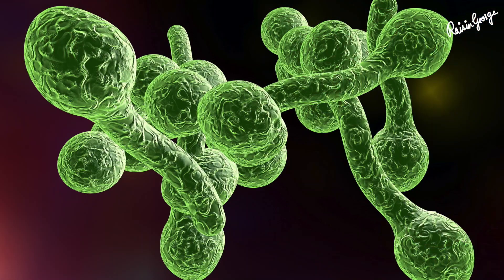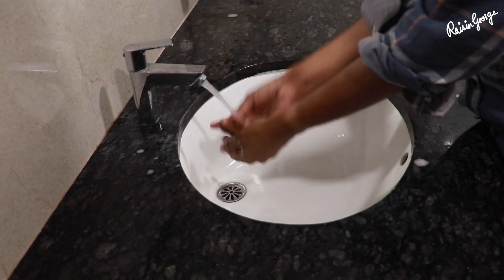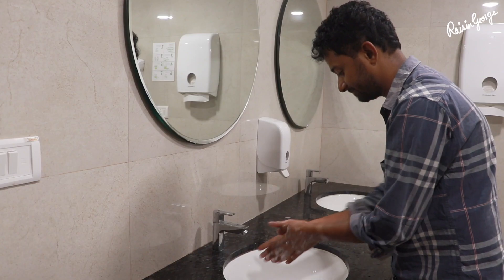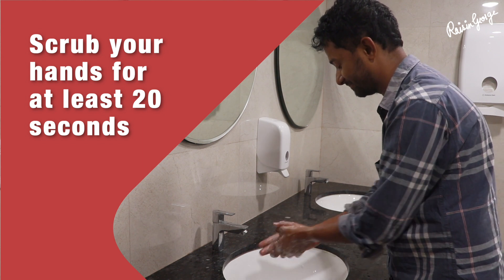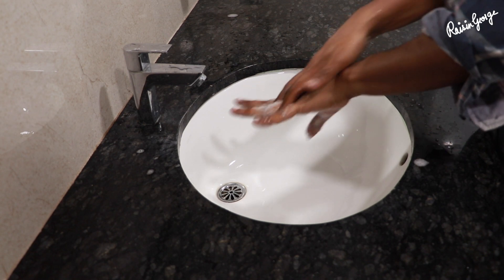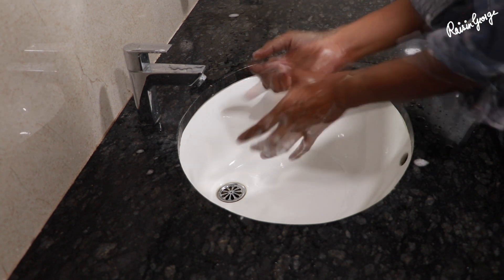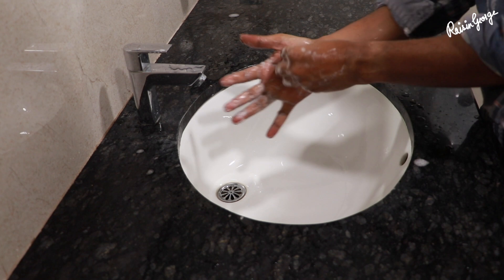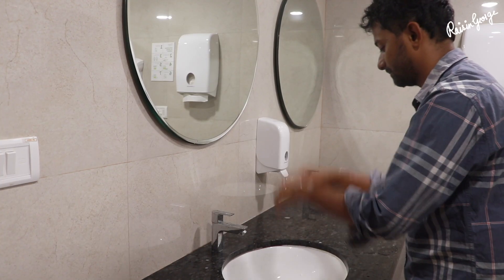How to Wash Your Hands? | Reality Shots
Handwashing is one of the best ways to protect yourself and your family from getting sick. Learn when and how you should wash your hands to stay healthy.

Wash Your Hands Often to Stay Healthy

You can help yourself and your loved ones stay healthy by washing your hands often, especially during these key times when you are likely to get and spread germs:

1. Before, during, and after preparing food
2. Before eating food
3. Before and after caring for someone at home who is sick with vomiting or diarrhea
4. Before and after treating a cut or wound
5. After using the toilet
6. After changing diapers or cleaning up a child who has used the toilet
7. After blowing your nose, coughing, or sneezing
8. After touching an animal, animal feed, or animal waste
9. After handling pet food or pet treats
10. After touching garbage

Follow these five steps every time.

1. Wet your hands with clean, running water (warm or cold), turn off the tap, and apply soap.
2. Lather your hands by rubbing them together with the soap. Lather the backs of your hands, between your fingers, and under your nails.
3. Scrub your hands for at least 20 seconds. Need a timer? Hum the “Happy Birthday” song from beginning to end twice.
4. Rinse your hands well under clean, running water.
5. Dry your hands using a clean towel or air dry them.